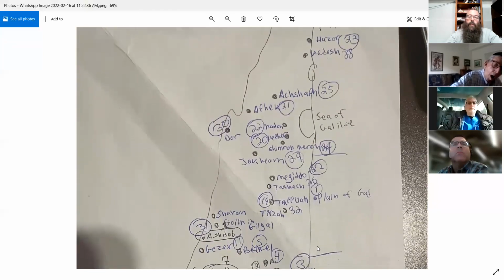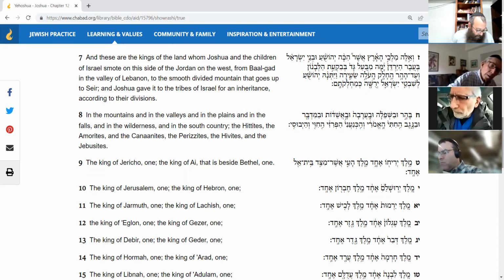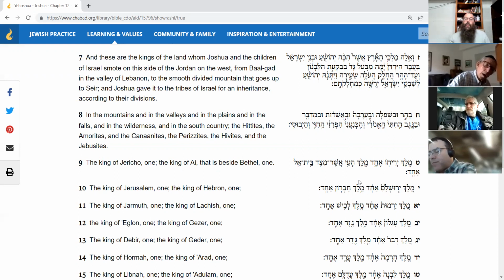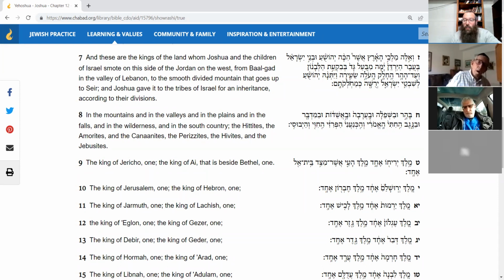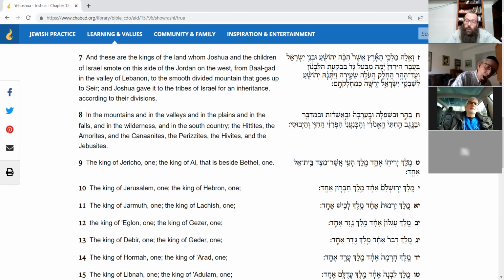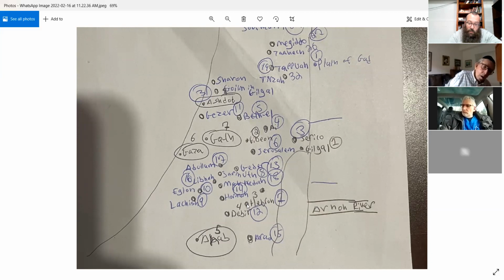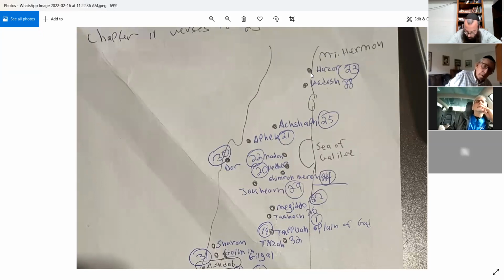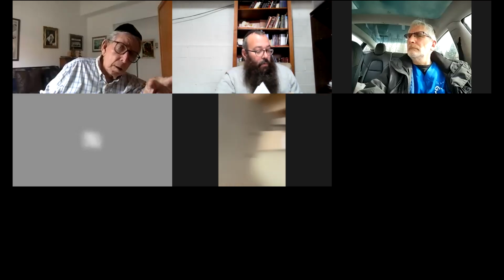Chapter 12 Verses 7-24